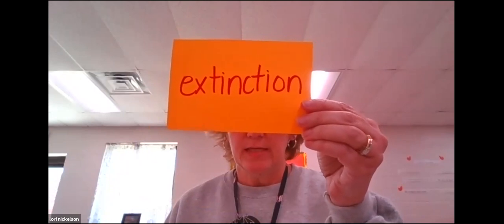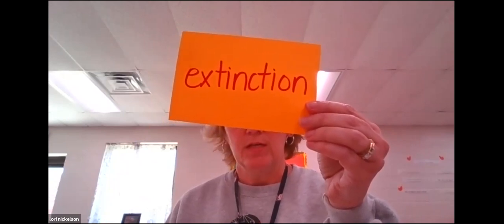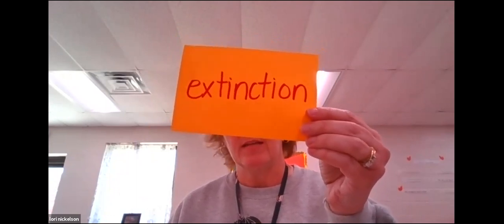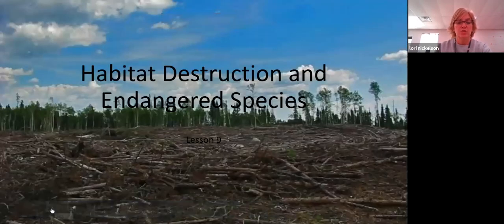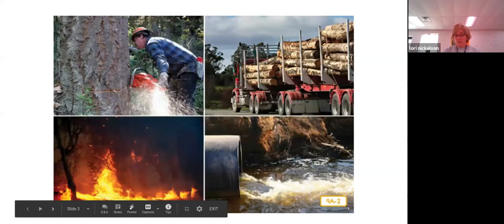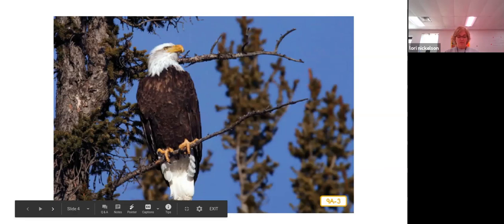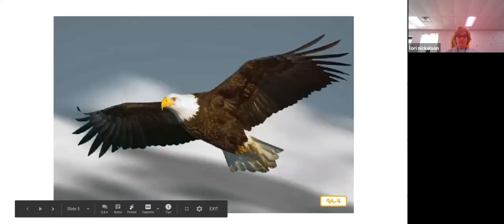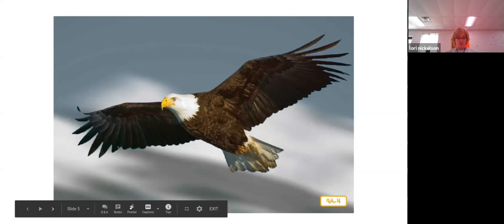lesson 9 habitat destruction and endangered species